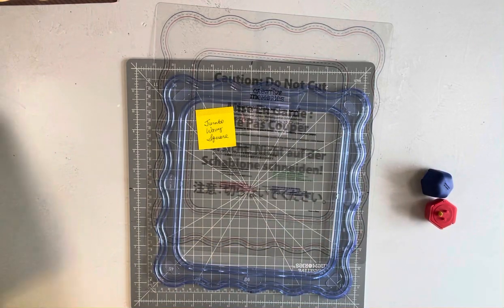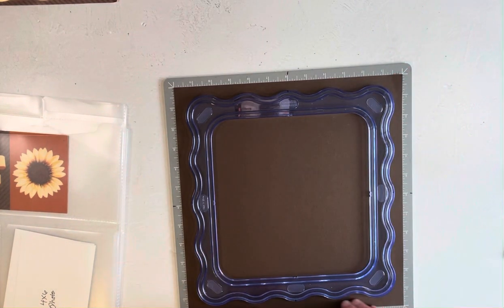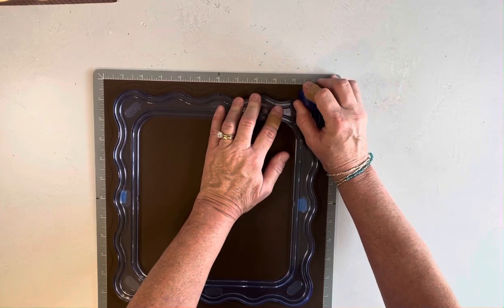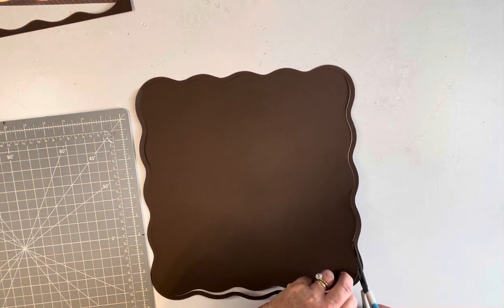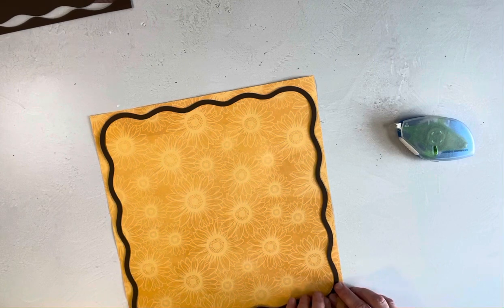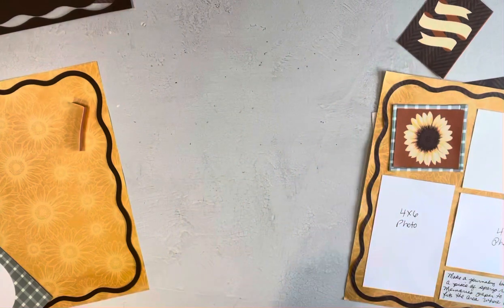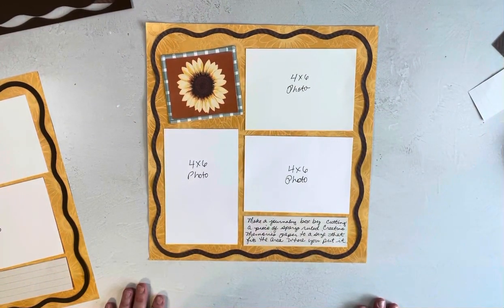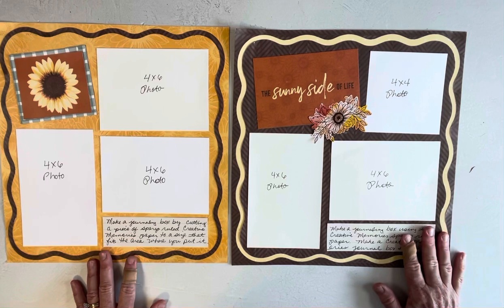Creative Memories Jumbo Wavy Square Scrapbook Pages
You will learn how to make pages using 2 different techniques with the Creative Memories Jumbo Square template & the Custom Cutting System.  The "Sunflower Fields" collection was used with this video.  Items shown in this video can be purchased @